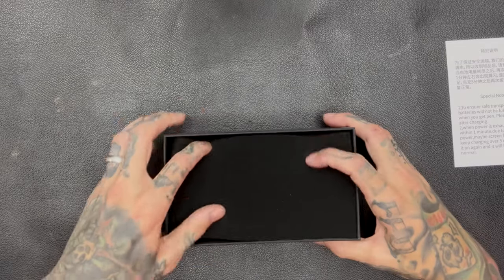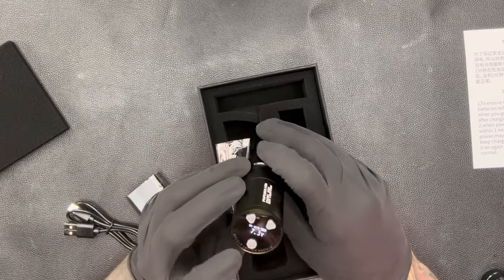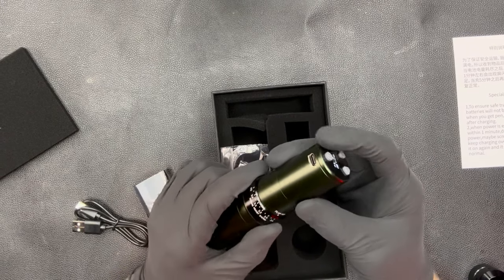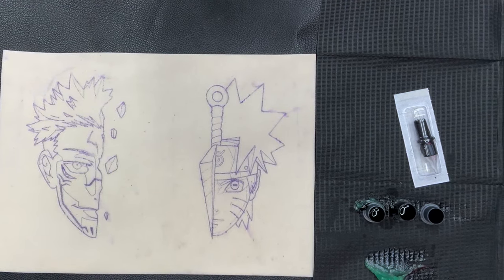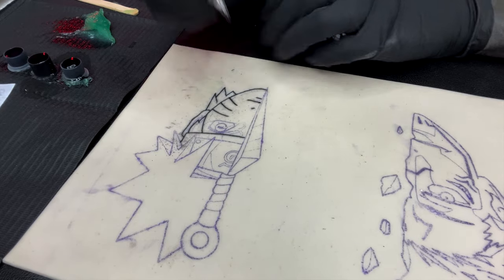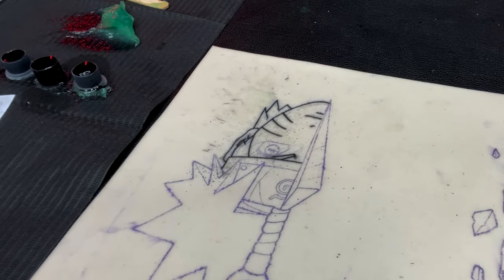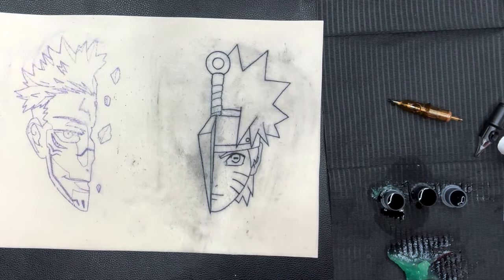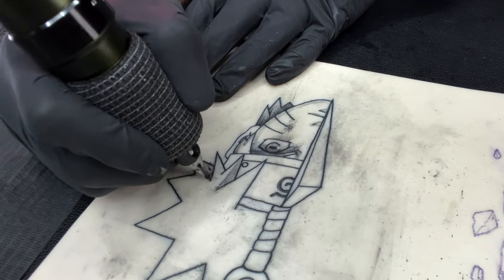Is This THE Budget Tattoo Machine Contender? | Bronc Max V12 Wireless Tattoo Machine Review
Considering a wireless tattoo machine? The Bronc Max V12 has been making waves in the tattoo community, and today, we're giving you an in-depth review!

In this video, we'll break down everything you need to know about the Bronc Max V12 Wireless Tattoo Machine from, Key features and standout capabilities of the V12, Performance capabilities, Price point, value for money, and is it worth the investment?